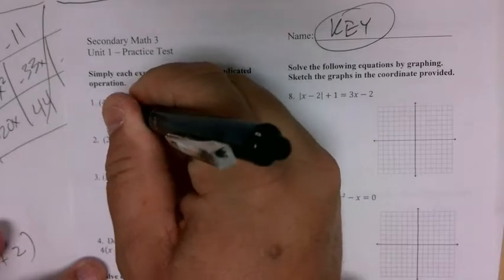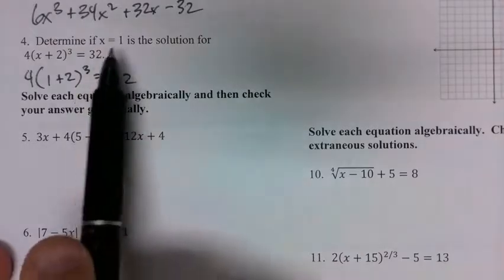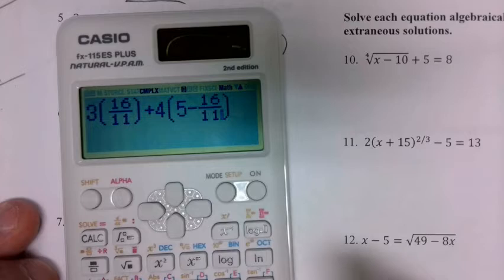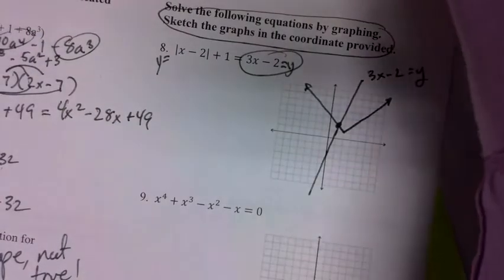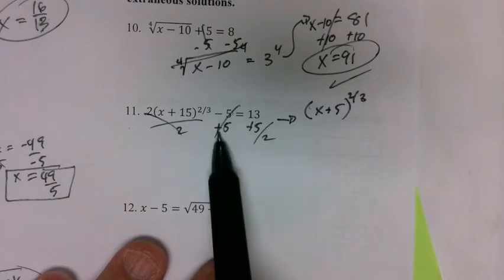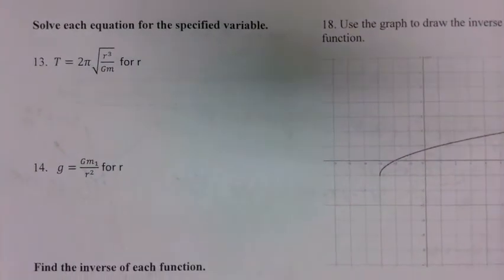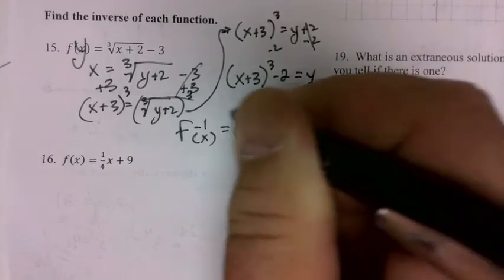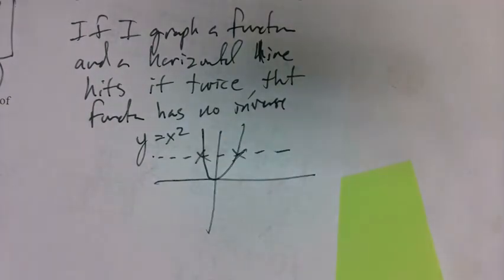Math 3, 2021 Unit 1 Practice Test WALKTHROUGH